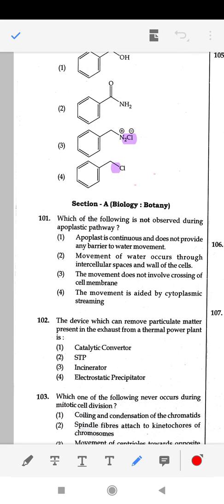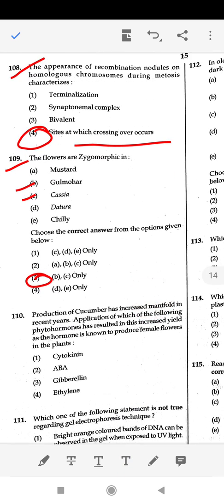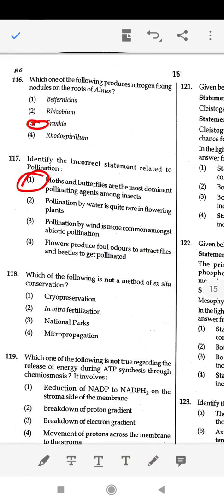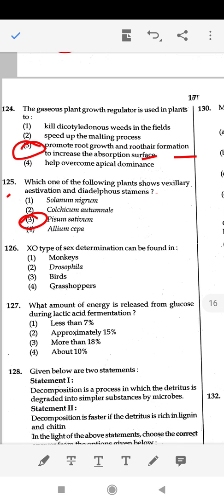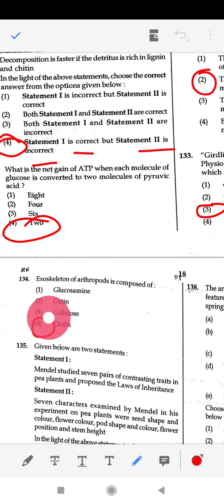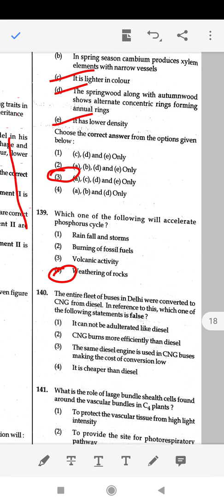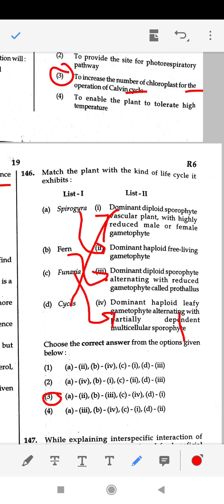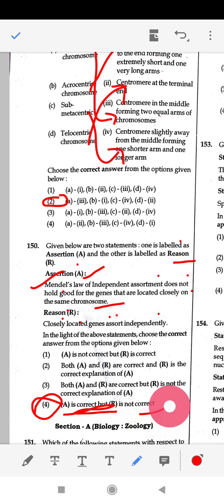NEET(UG- 2022) Code R6#Q101-Q-150 Answers Biology Section